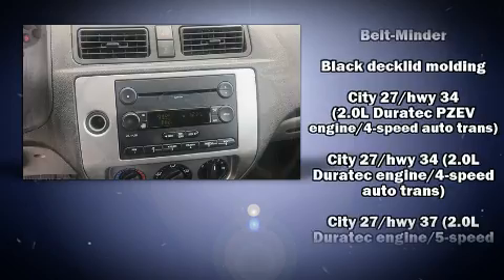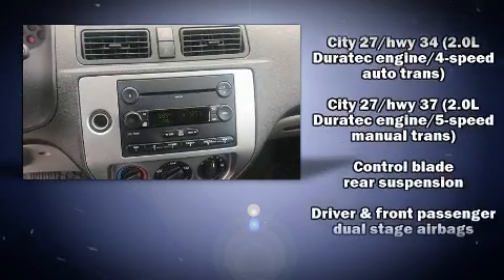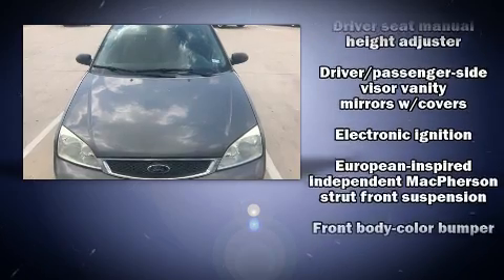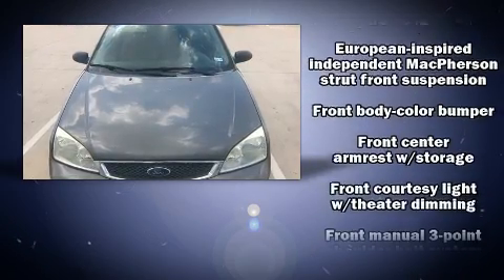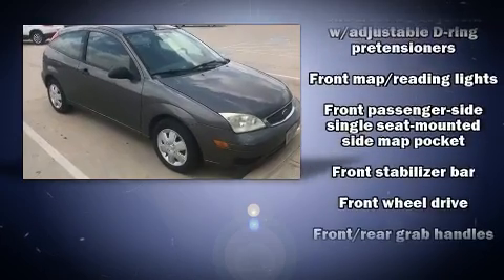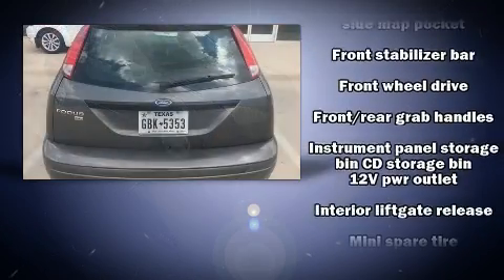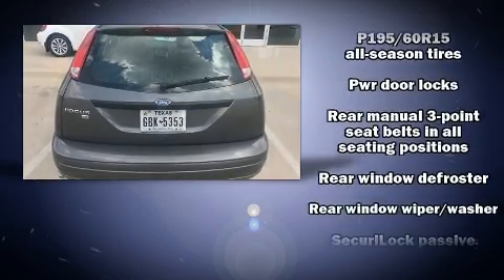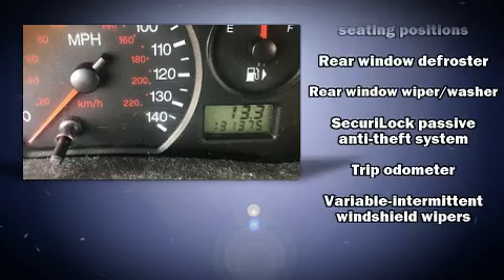2007 Ford Focus SE in Irving, TX 75062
Metro Volkswagen
2035 West Airport Freeway

Here's a great deal on a 2007 Ford Focus. This 2 door, 5 passenger hatchback provides exceptional value! Smooth gearshifts are achieved thanks to the 2 liter 4 cylinder engine, providing a spirited, yet composed ride and drive. Both high fuel economy and flexible performance are assured by the 5 speed automatic transmission. Ford paid particular attention to efficiency and practicality with the following features: a rear window wiper, front bucket seats, and more. Storage solutions are integrated throughout the interior, demonstrating thoughtful attention to detail. Audio features include a CD player with MP3 capability, and 4 speakers, providing excellent sound throughout the cabin. We have the vehicle you've been searching for at a price you can afford. Stop by our dealership or give us a call for more information.